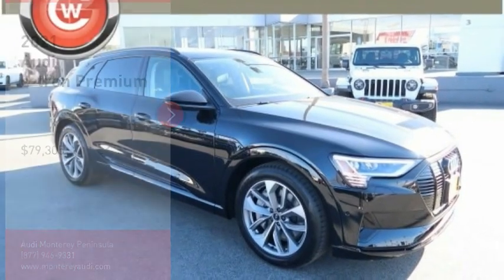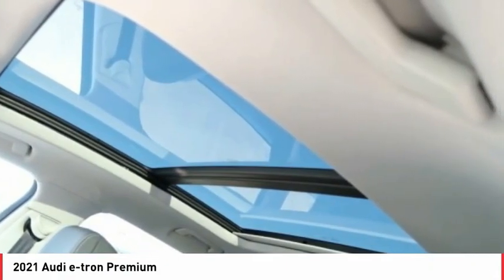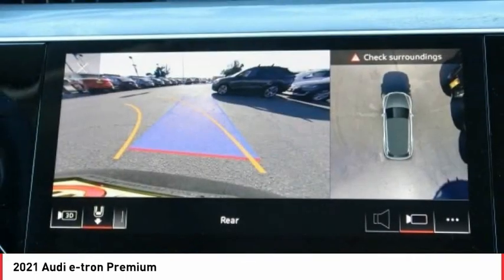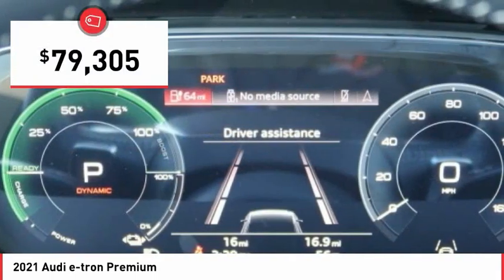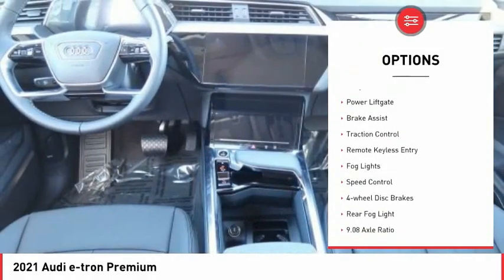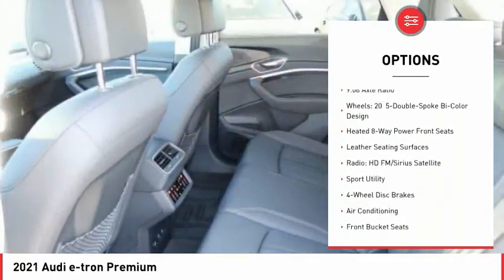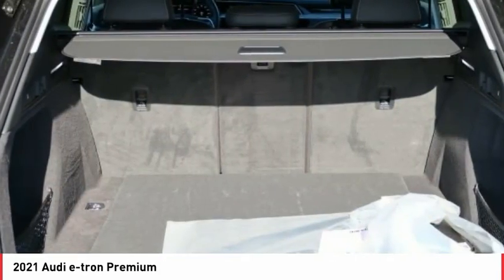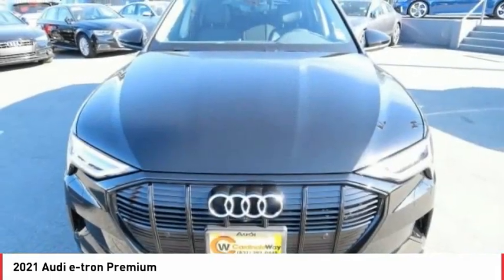Stop in today for a test drive of this N 2021 Audi e-tron A5792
Black 2021 Audi e-tron Premium quattro quattro Single-Speed Automatic Electric ZEV  78/77 City/Highway MPG     Vehicle price and availability are subject to change without notice.